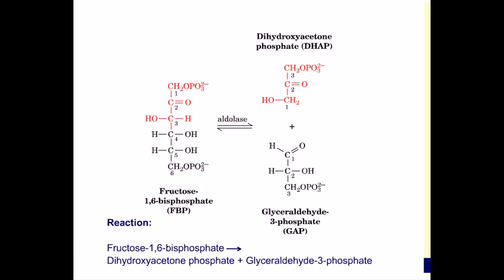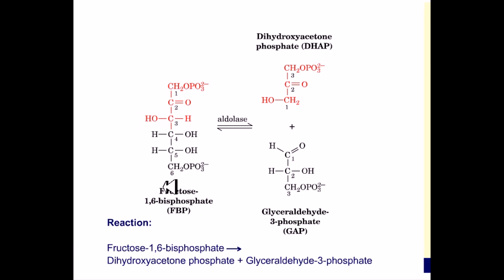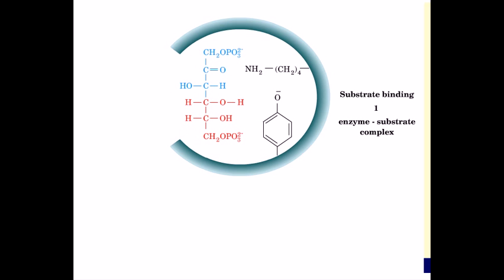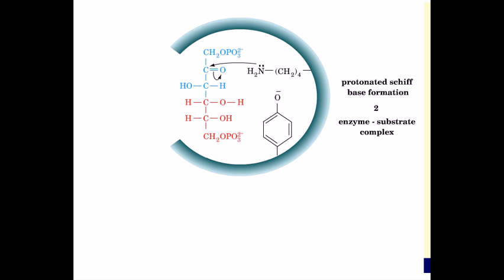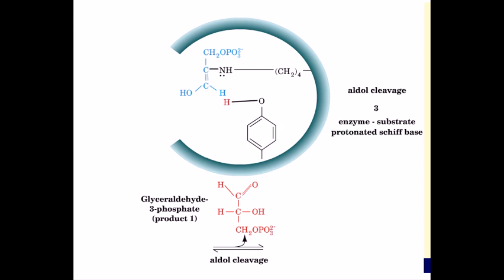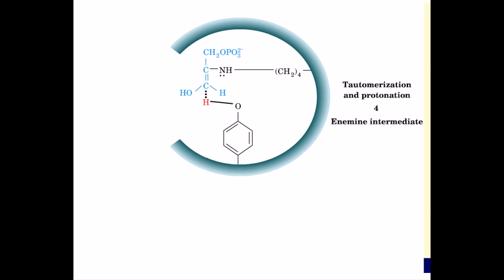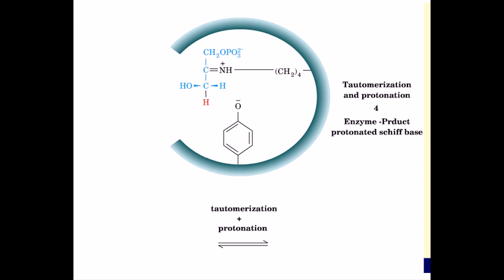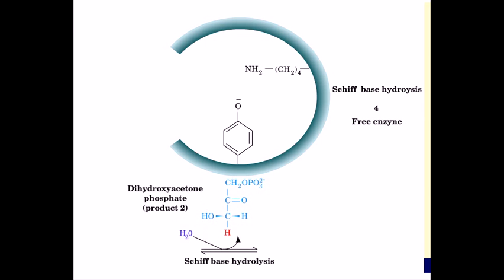Reaction mechanism of aldolase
This metabolism animated lecture explains the mechanism of aldolase enzyme activity. It also explains the role of aldolase in metabolism .